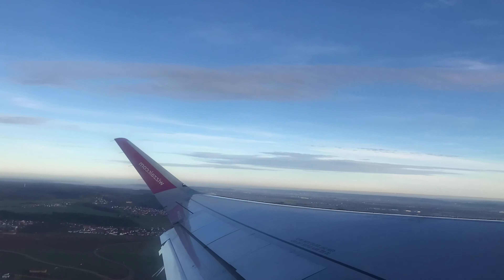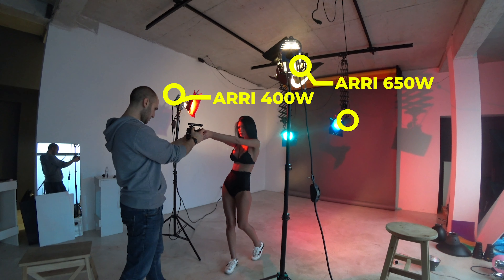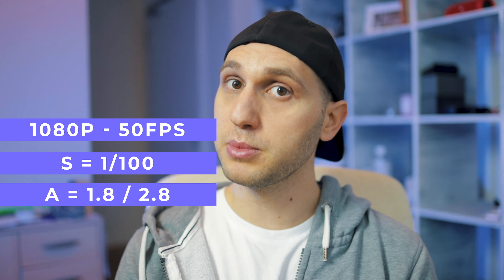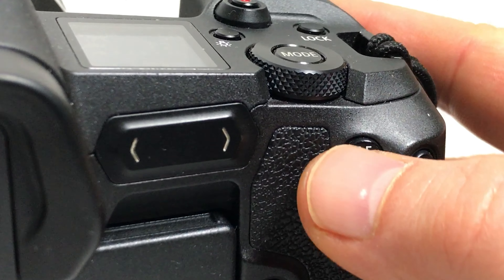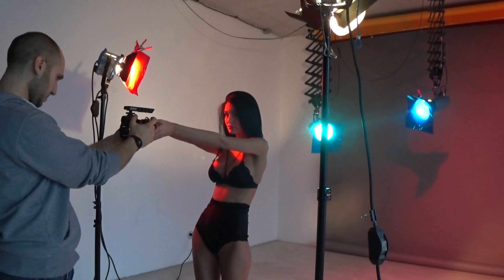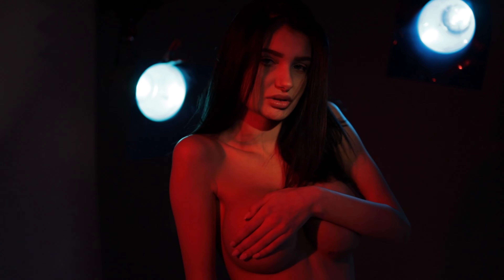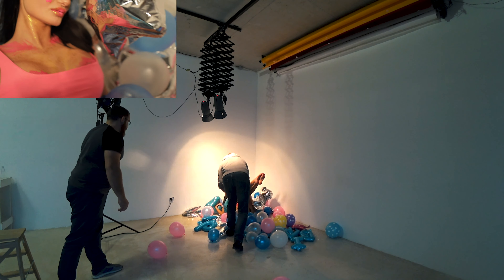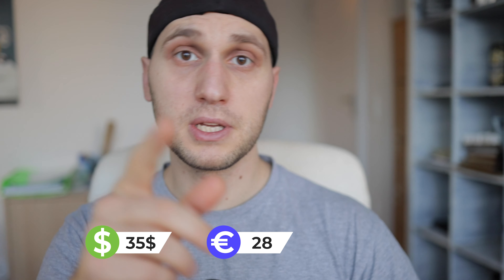HOW to FILM cinematic BROLL with BEAUTIFUL GIRL - in a photo studio | Boudoir Video Tutorial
Here is a behind the scenes look at how I film a smooth b roll with a Model in an empty studio.

-- Airbnb - Get 25$ discount on your first booking with Airbnb

Social Media